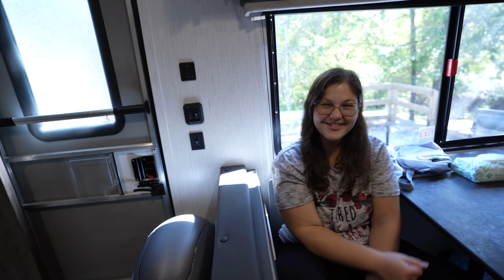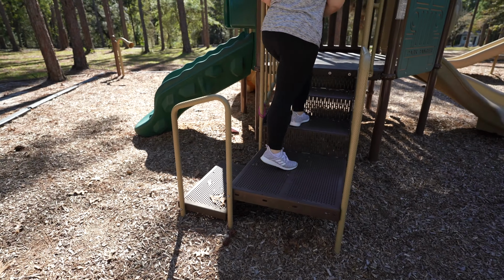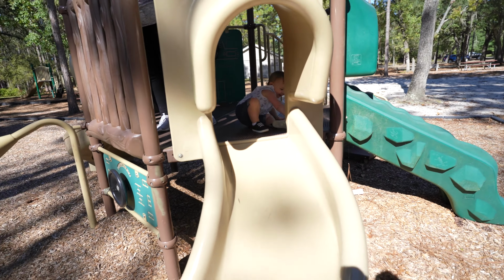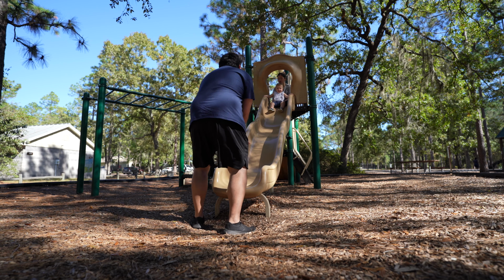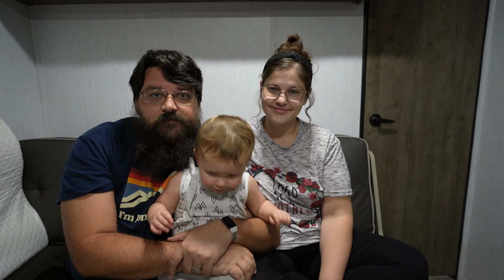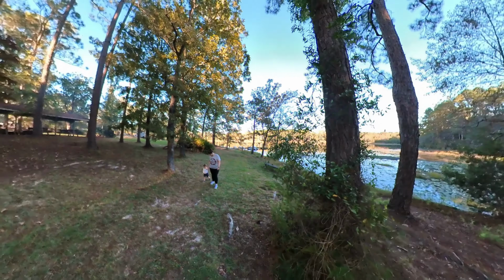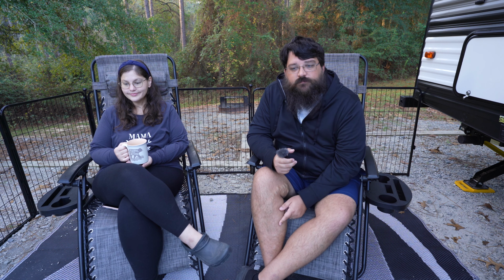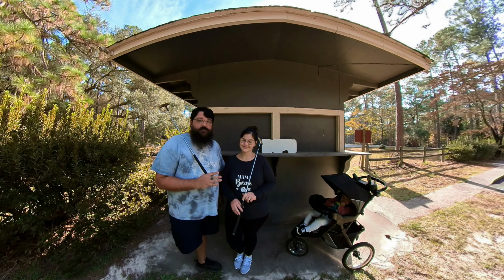Camping Georgia. Jack Hill State Park. Part 2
Check out the last two days of our camping at Jack Hill State Park!
Next we head to Tennessee!